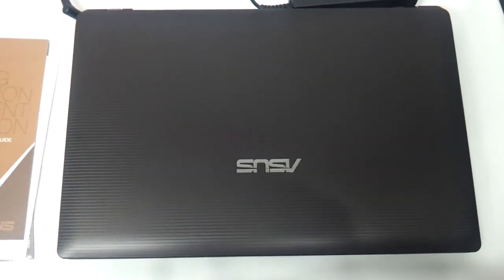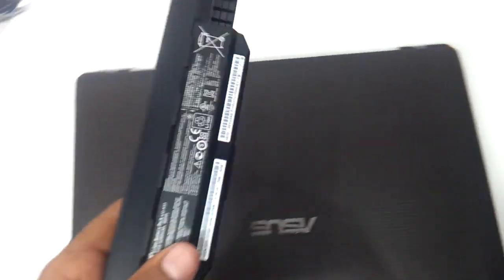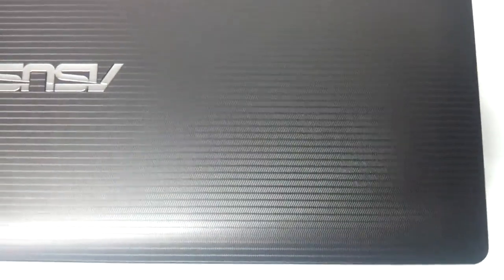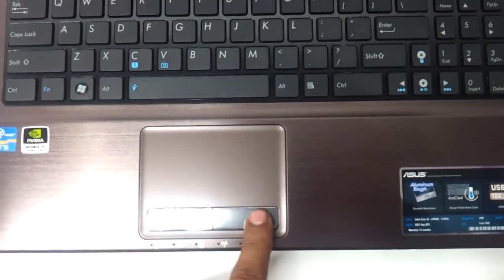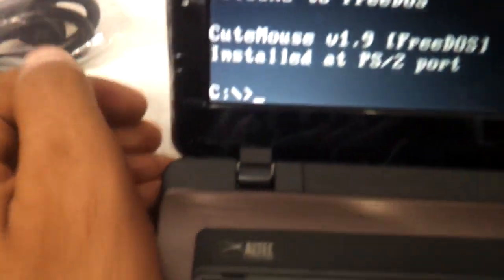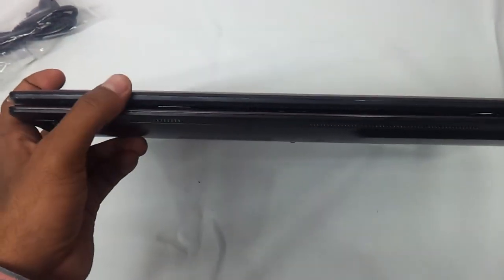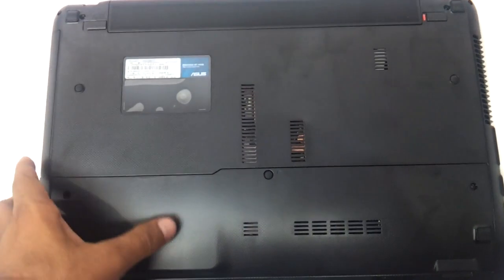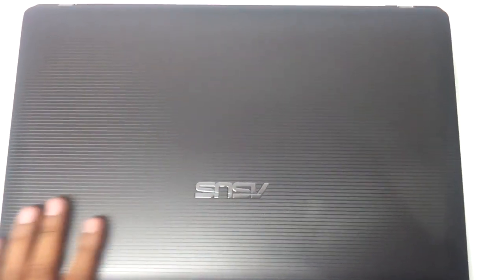asus k53sc series K53SC SX520D SX010D SX494D SX614R SX223D SX521V full video review in HD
This video reviews the aesthetics of the very popular asus K53 which also doubles as X53 series. This review also shows why you should not take the asus notebook too because of the shitty LCD panel which is very weak and might break off after extensive usage. We are reviewing the SX010D variant of the  K53 series here which sports a Core i5 2nd gen processor,4Gb DDr3 ram,750Gb Hdd,2GB Nvidia Gt540 graphics,15.6 LEd,1 nos USB 3.0 dos, 1-hdmi,3 usb ports one of them doubles as esata.
The palmrest is very special as it is made of tough aluminium and does not heat all that much. all in all it is a good buy for around 40KINR in india.Do subscribe and leave your comments/queries if you have any.